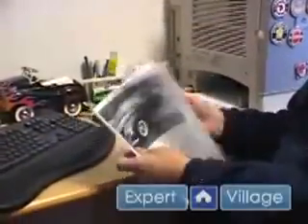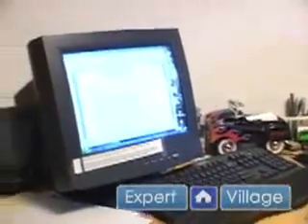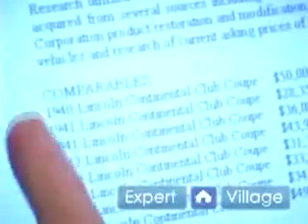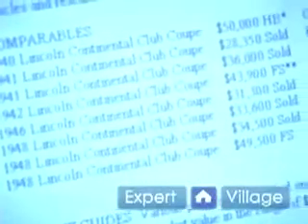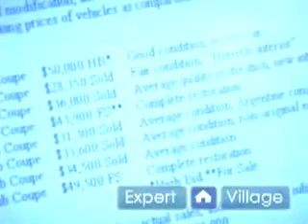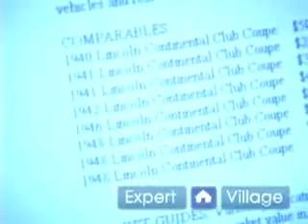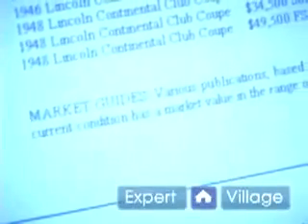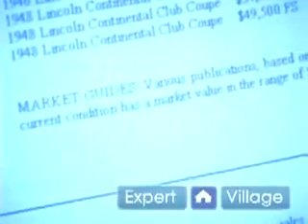Good ways to Find the Value of Classic Cars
Do you love classic vehicles? If so, you will need to know where you can purchase classic cars, the value of the cars and the basics about making sure the car is genuine.